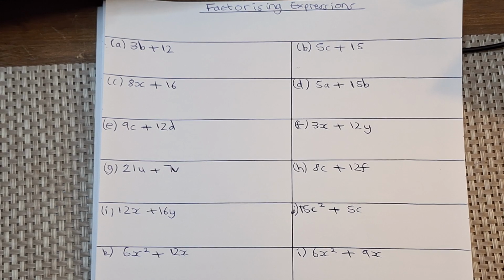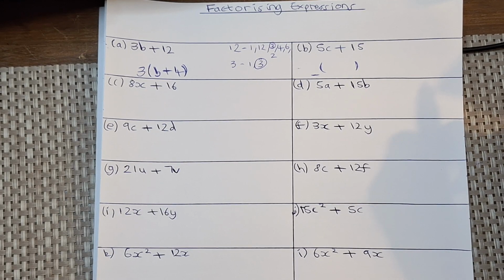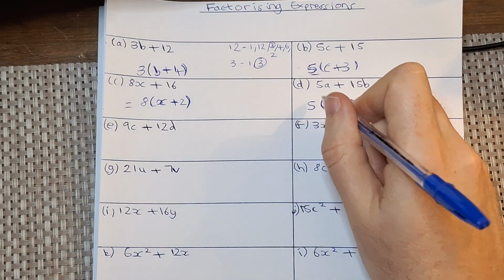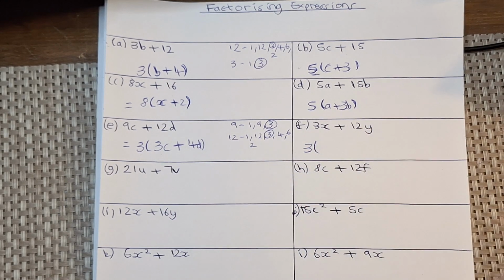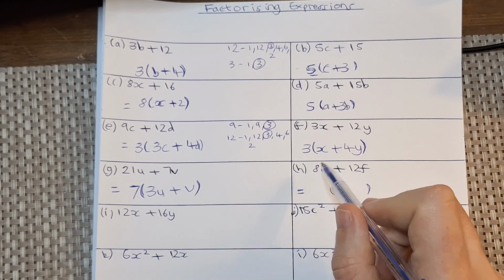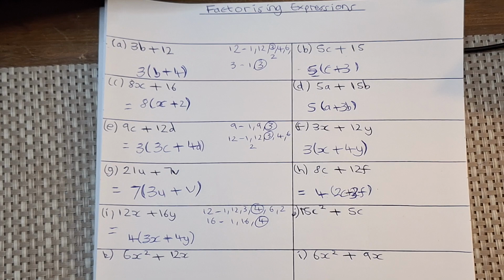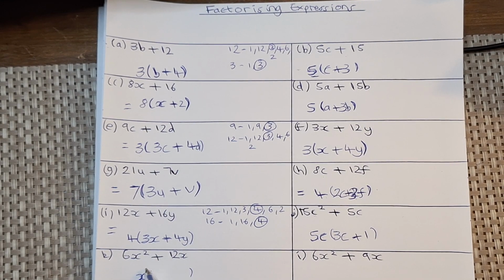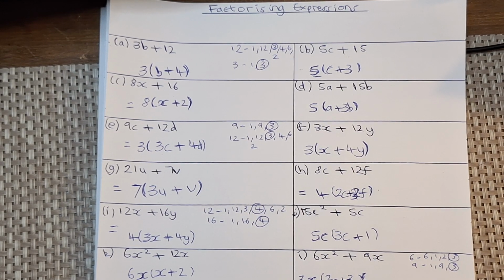Factorising Algebra Expressions